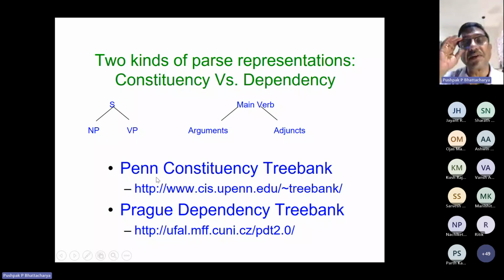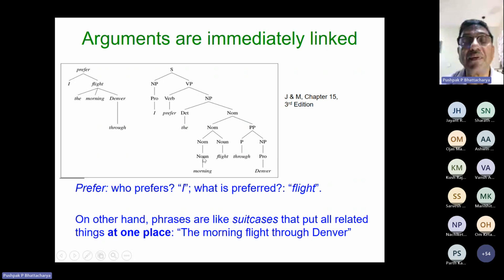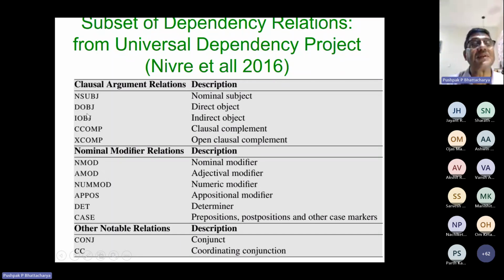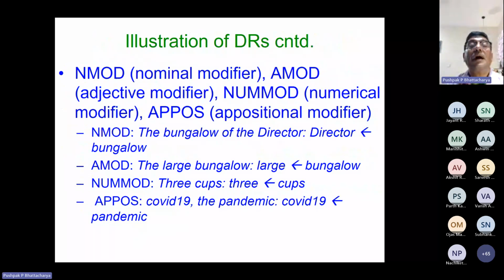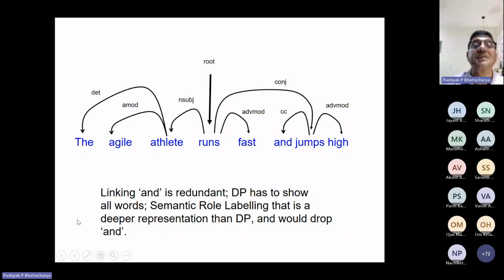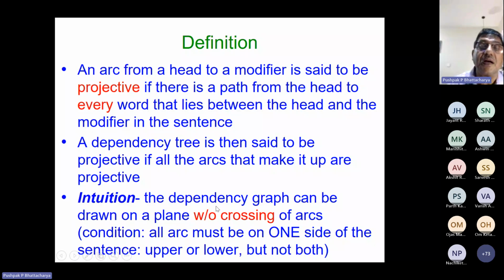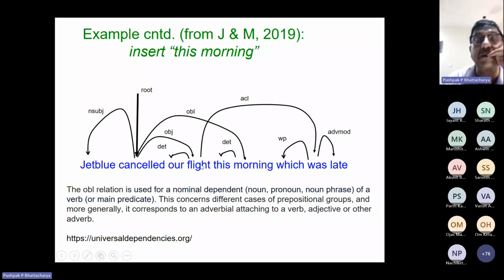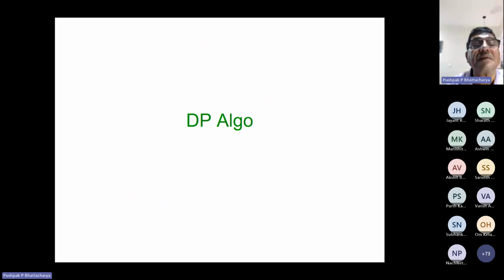Lecture 22: CS626 Parsing Cont'd | Dependency Tree | Projectivity | IIT Bombay | 2024